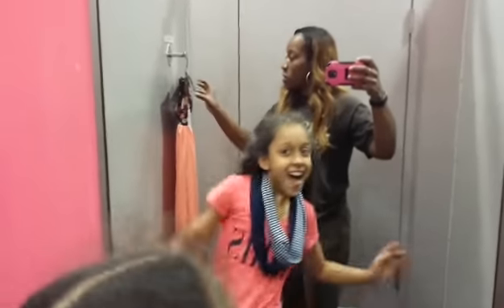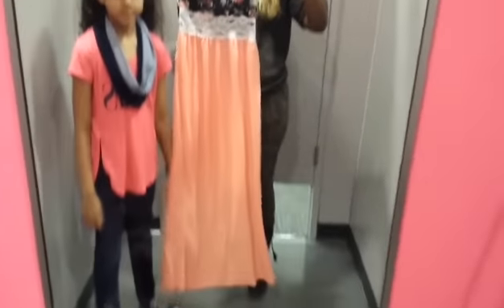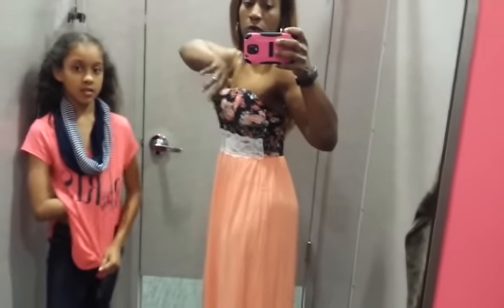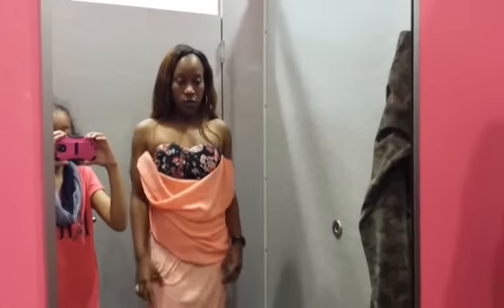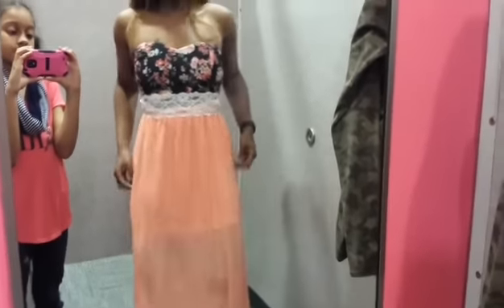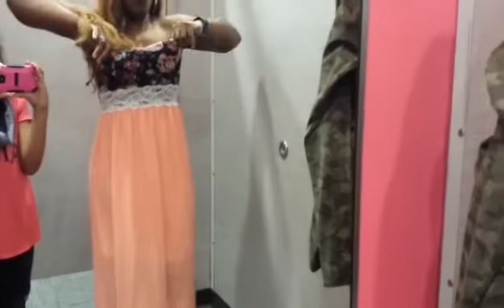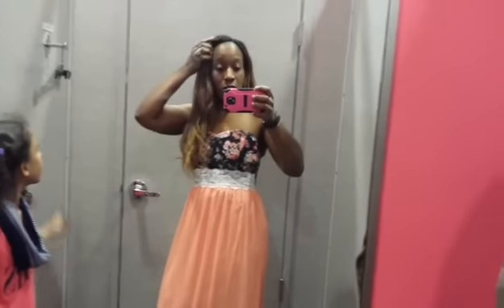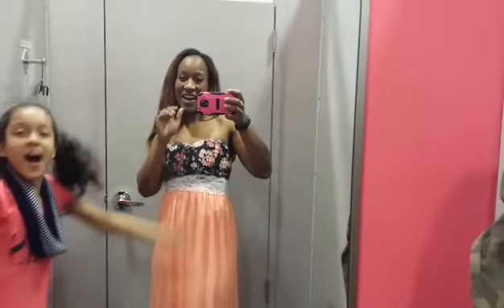We Out Shopping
Its hard not to shop even  when your size will be changing in 9 days. I'm trying not to purchase cloths lol but its hard